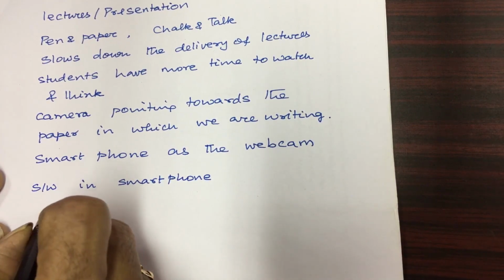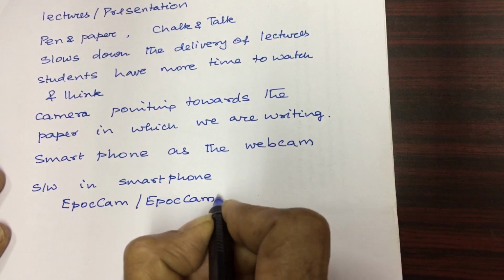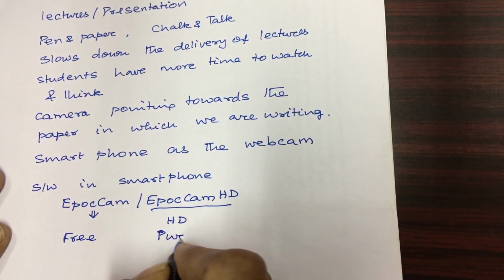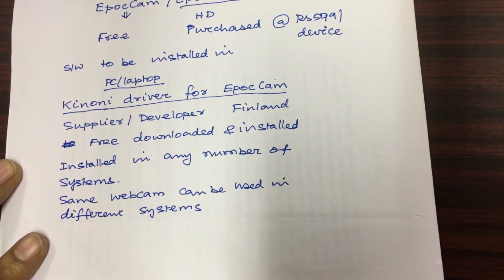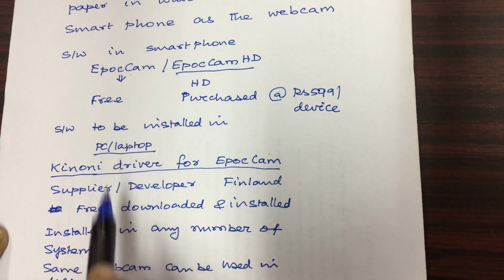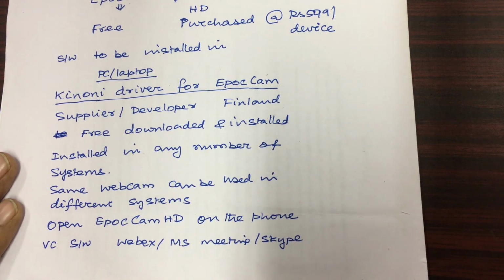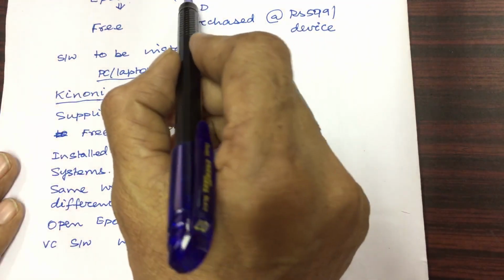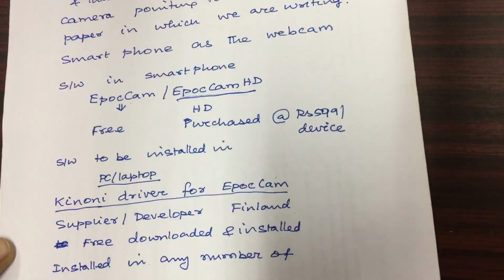Using smart phone as web cam for presentation with pen and paper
Presentation using Pen & Paper , Chalk & Talk
Slows down the delivery of lectures
Students have more time to watch & think
Camera pointing towards the paper in which we are writing
Smart phone as webcam
s/w in smart phone
EpocCam/EpocCamHD
Free     Purchased @Rs 599/device
Software to be installed in the PC/ laptop
For accessing the webcam, kinoni driver for EpocCam has to be down loaded and installed in the PC/ laptop
The drivers  are free
Can be installed in any number of systems
The same webcam can be used with any system
The webcam is activated by opening the EpocCam/ EpocCamHD s/w on the smart phone
Once it is activated, laptop/PC would recognize the camera
Use it with   any VC s/w such as skype, webex, Microsoft meetings, zoom etc
EpocCam is free. EpocCamHD needs to be purchased @ Rs.599/device
EpocCamHD has more features such as
connectivity using both WiFi & USB,
use smart phone’s microphone as microphone to PC/laptop
No advertisement & water marking